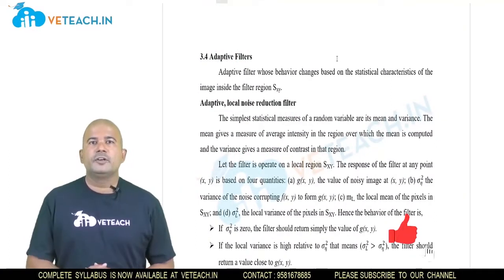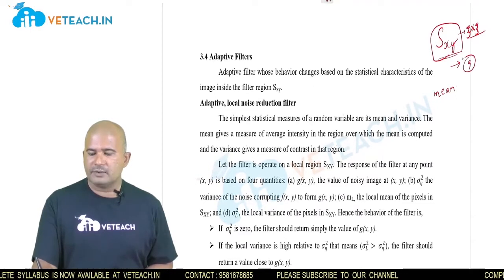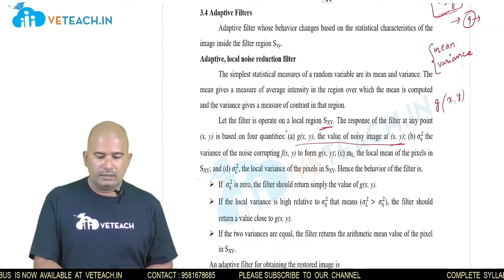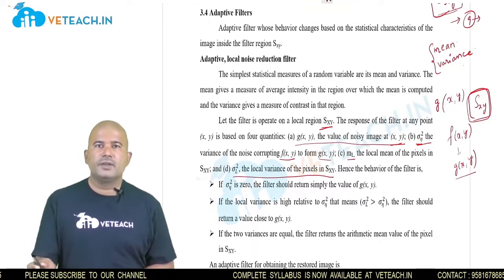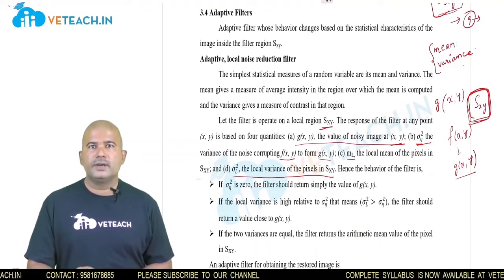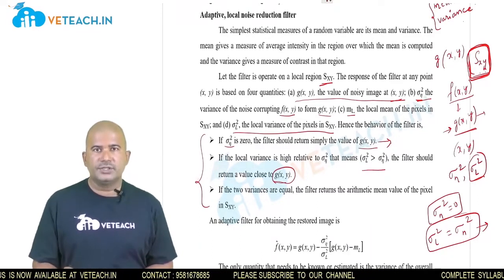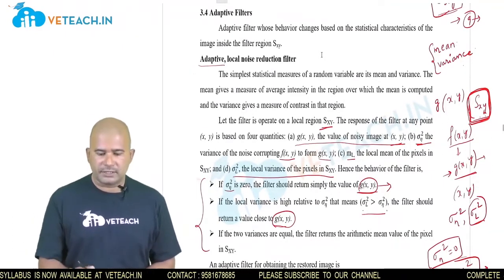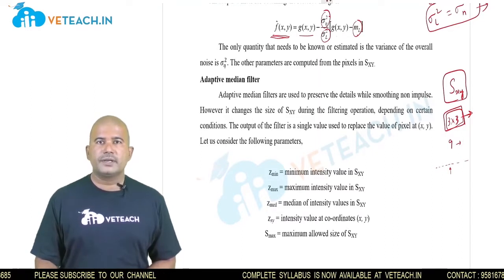Adaptive Filtering || Digital Image Processing || ECE || Every B.Tech Student Must Watch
In this video, I have explained Adaptive Filtering

Students undergoing this course are expected to:
1. Familiarize with basic concepts of digital image processing and different image transforms
2. Learn various image processing techniques like image enhancement, restoration, segmentation and compression
3. Understand color fundamentals and different color models
4. Understand wavelets and morphological image processing

After undergoing the course students will be able to
1. Perform image manipulations and different digital image processing techniques
2. Perform basic operations like – Enhancement, segmentation, compression, Image transforms and restoration techniques on image.
3. Analyze pseudo and full color image processing techniques.
4. Apply various morphological operators on images

Above Android application of Veteach provides following services:
1. B.Tech subjects
2. IELTS
3. TOEFL
4. GRE
5. PTE
6. CAT